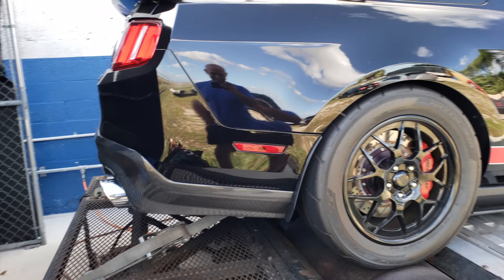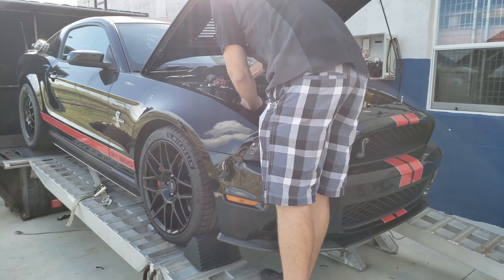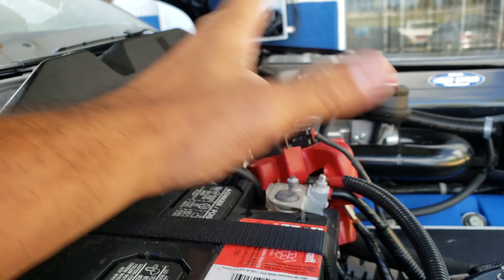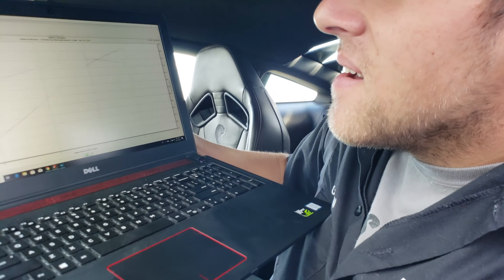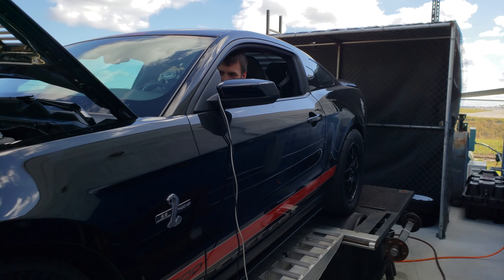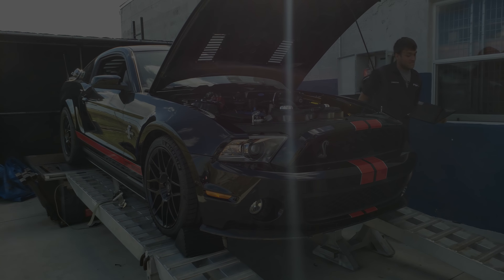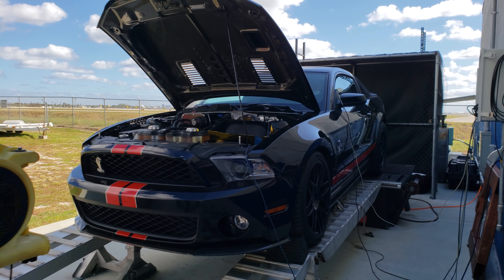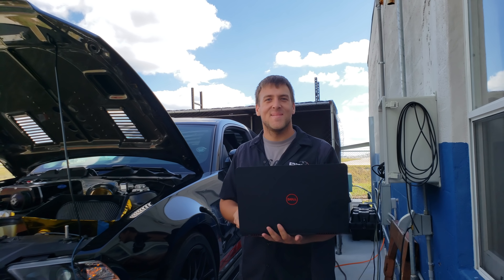KB Supercharged Auto swapped GT500 Gets Tuned By Lund Racing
A returning customer auto swaps his GT500 with a 6r80 transmission and we go ahead and retune it remotely via Lund Racing.
We had some interesting things happen on the dyno, especially with the boost controller, and it made a HUGE difference.